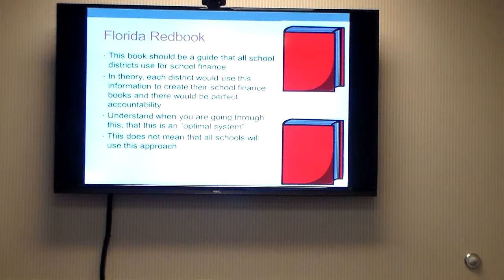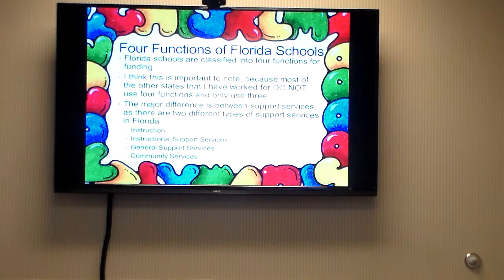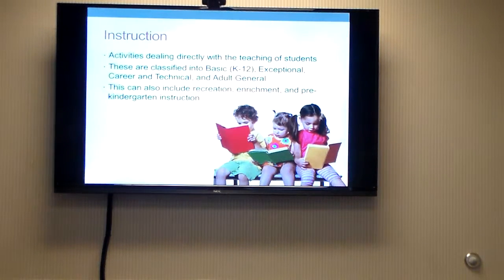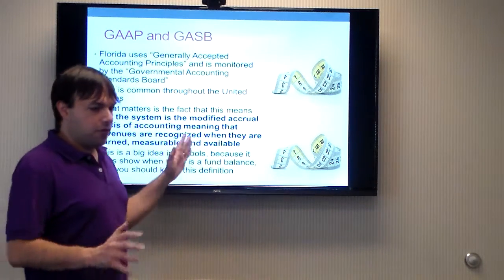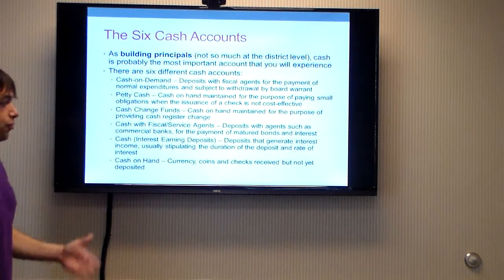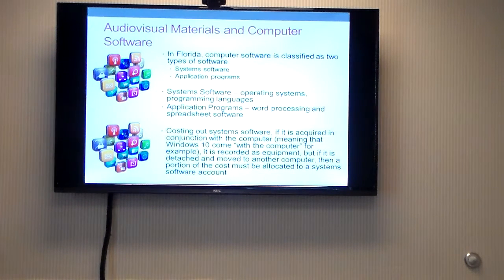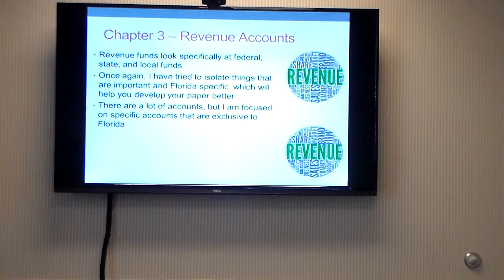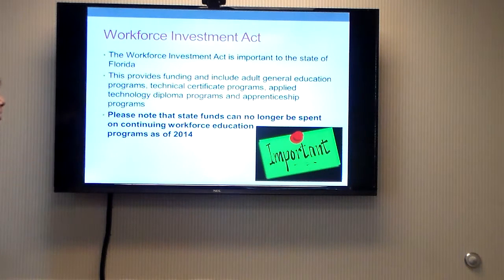EDU 7080 Ch 1 Through 4 Florida Redbook Part 1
This is part 1 of the video for Chapters 1 through 4 from the Florida Redbook.